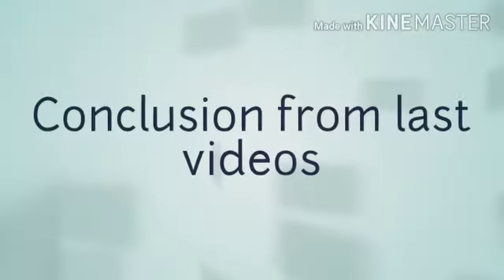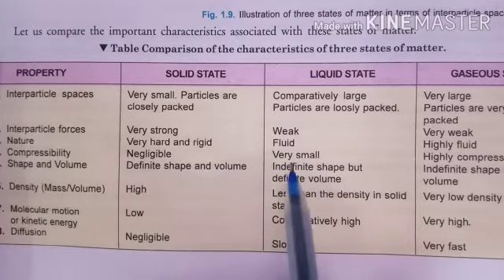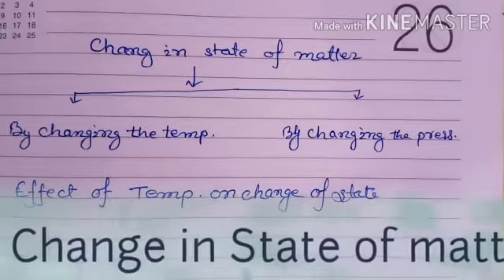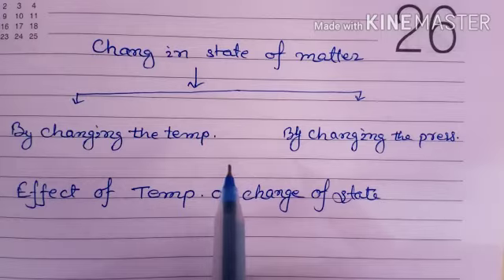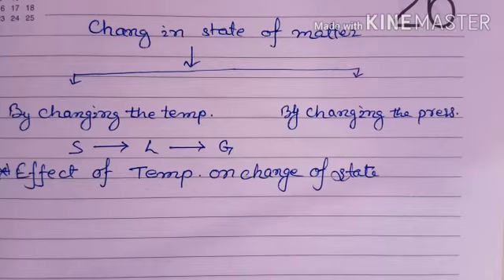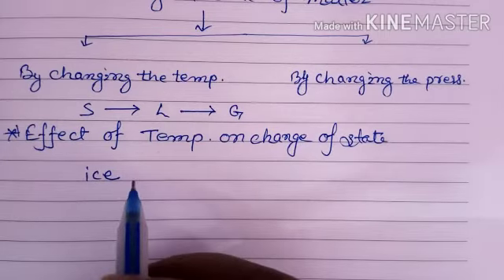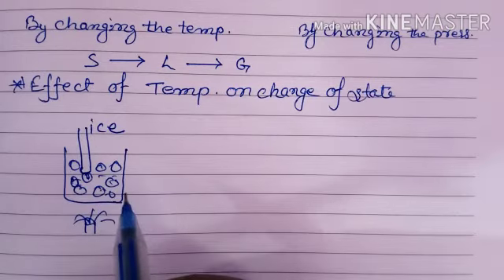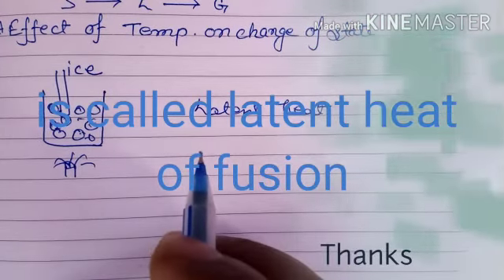Chemistry Class IX Chat-1 Part-05